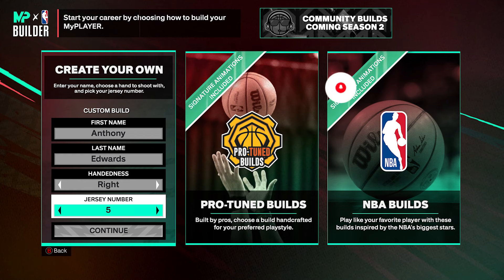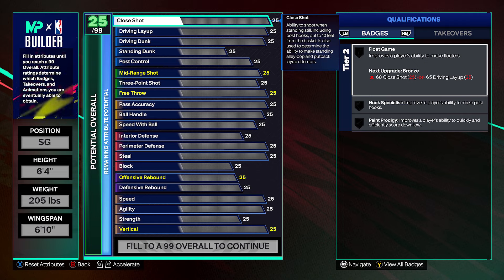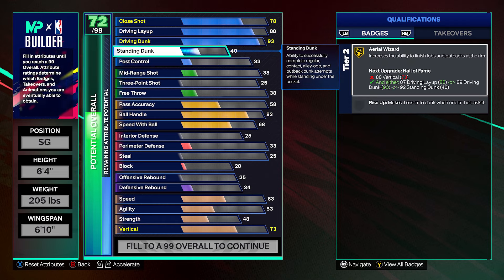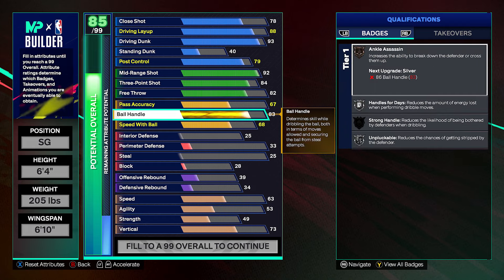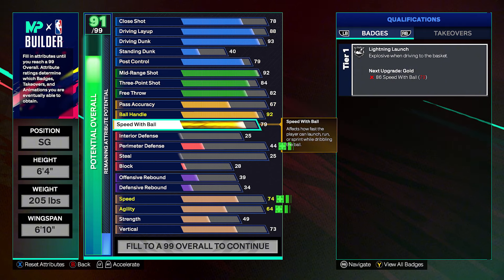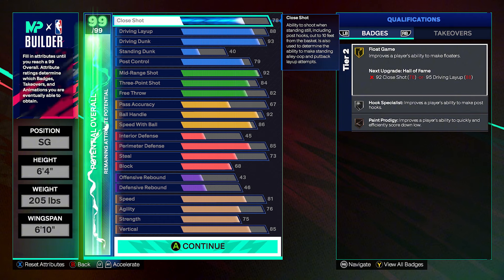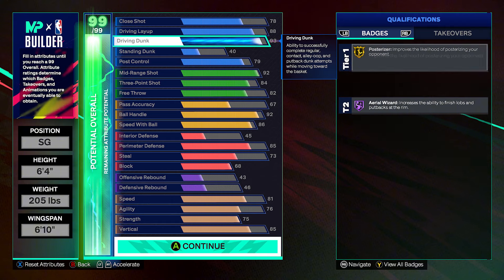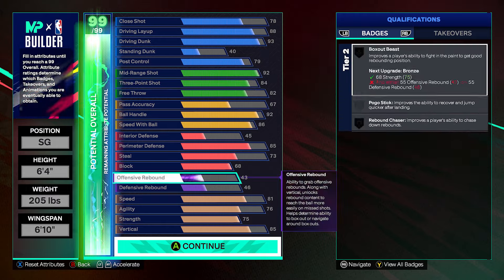This ANTHONY EDWARDS BUILD Is "HIM" On NBA 2k25!!!